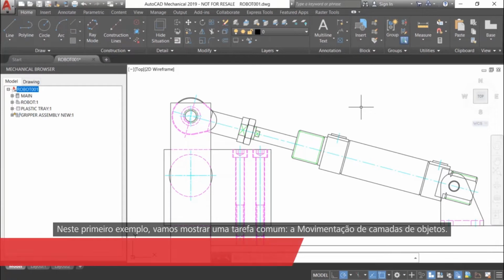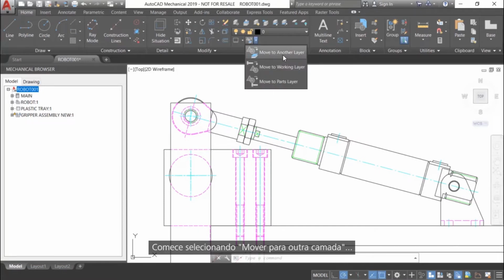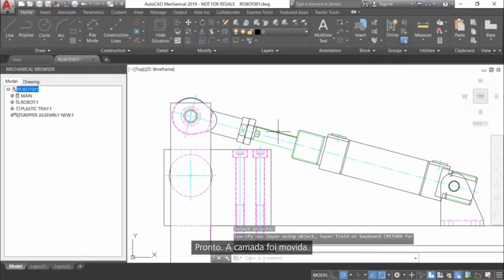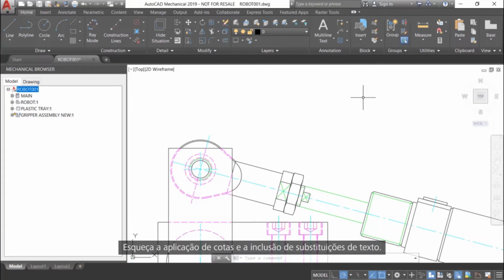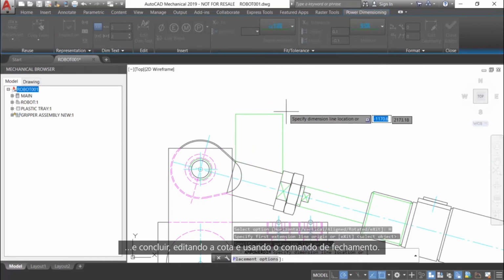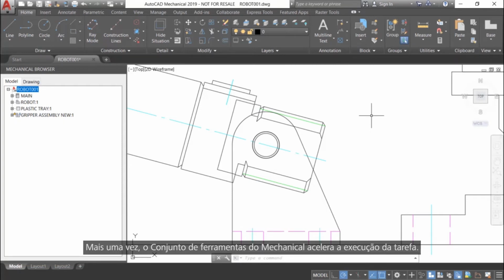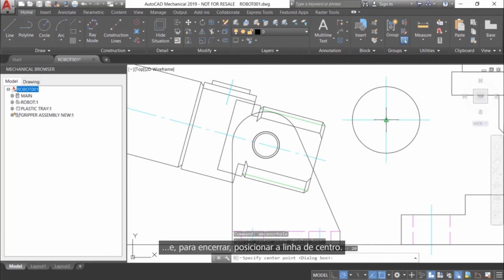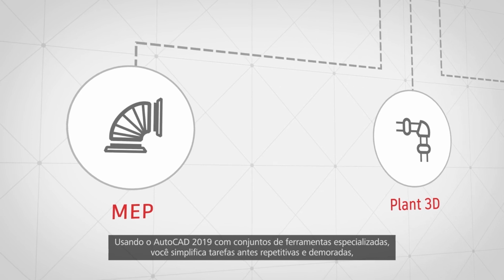Fluxo de trabalho para projetos mecânicos no AutoCAD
Veja como o conjunto de ferramentas mecânicas, disponíveis no novo AutoCAD, ajudam a acelerar suas tarefas de projeto e desenho mecânico.